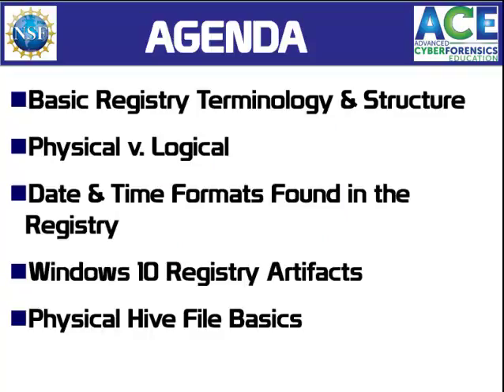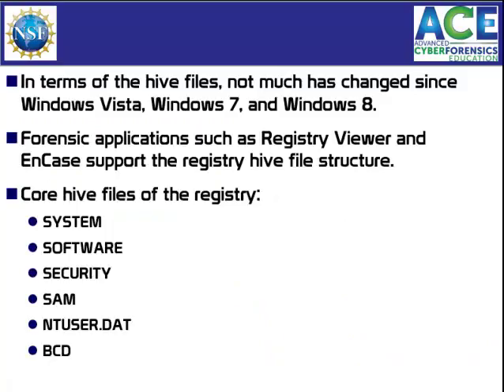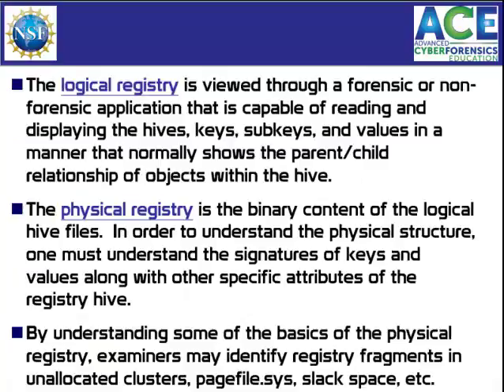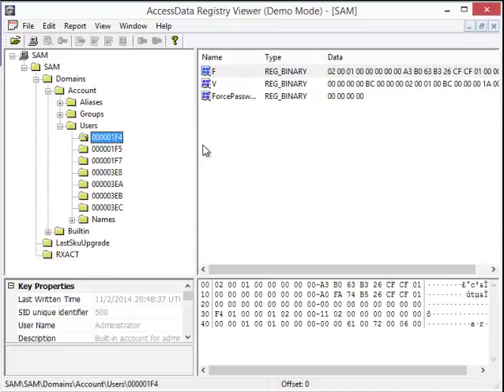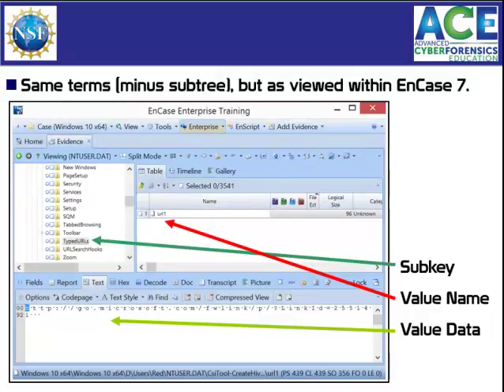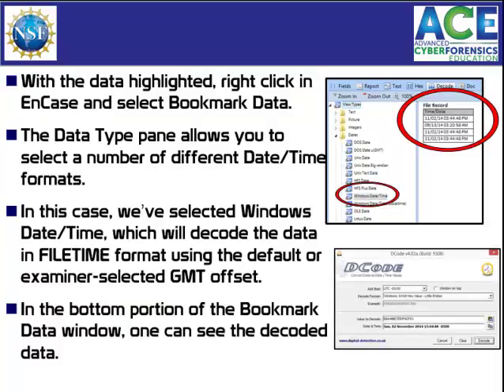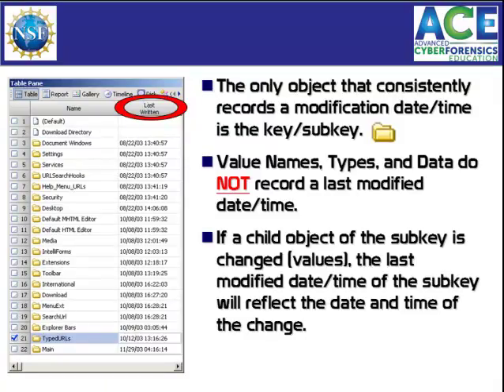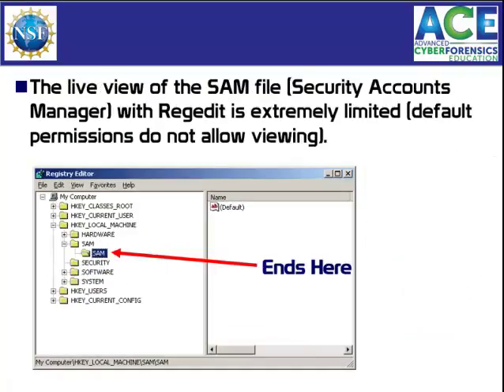Windows Registry 1 of 3